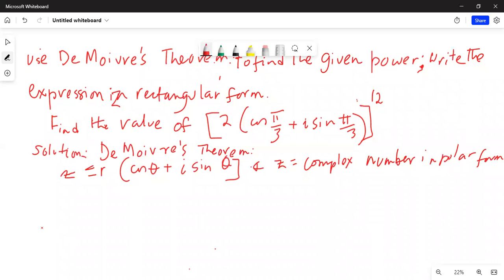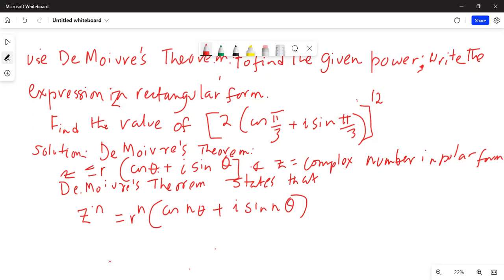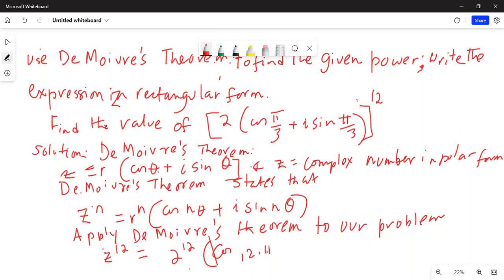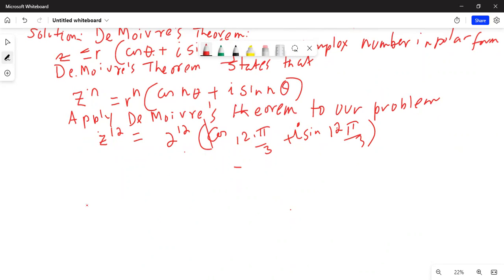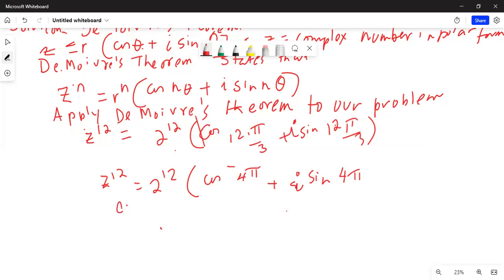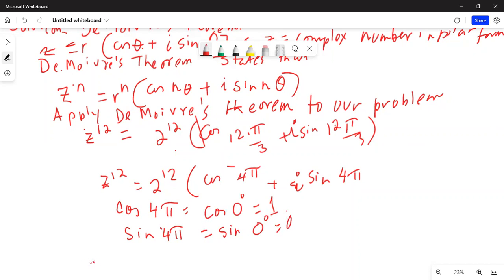Online class on DeMoivre's Theorem